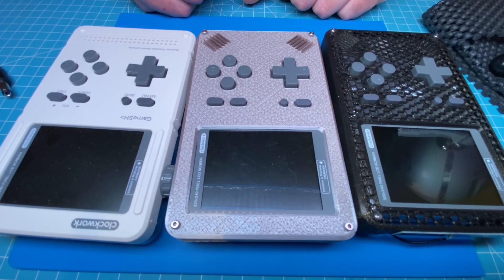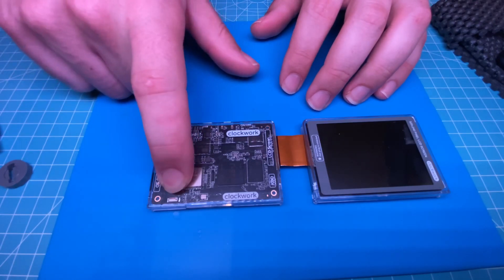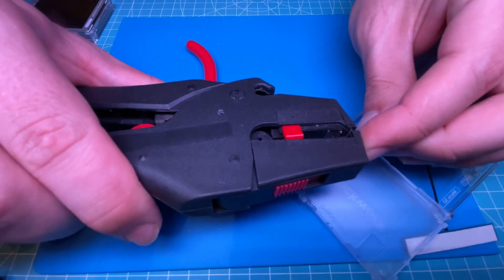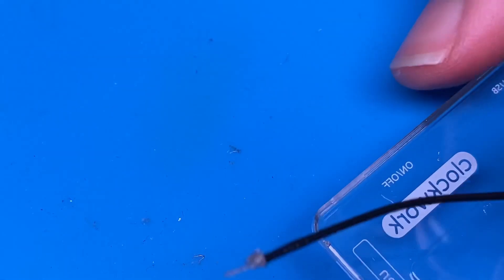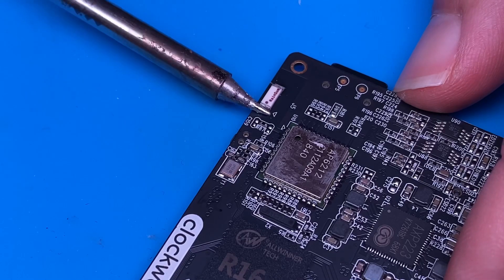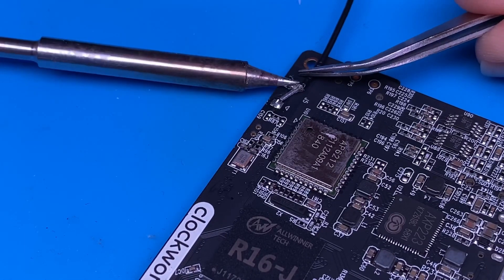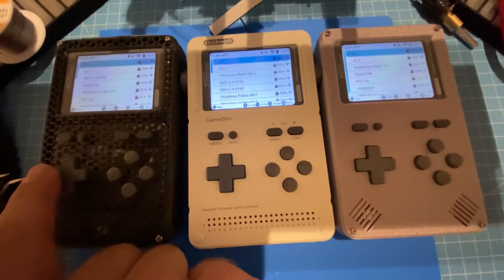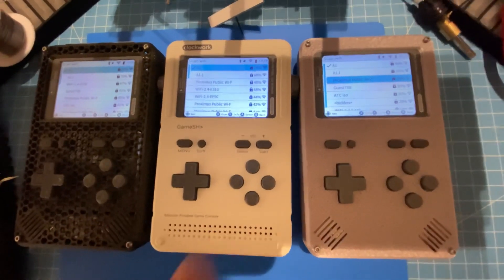EP16 [HowTo] ClockworkPI WiFi Booster (200% Signal Strength)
An example antenna you can use:

Make sure the antenna has a matching impedance of 50 Ohm.